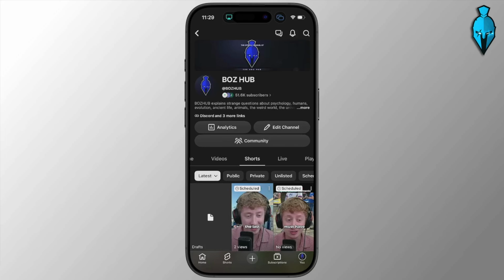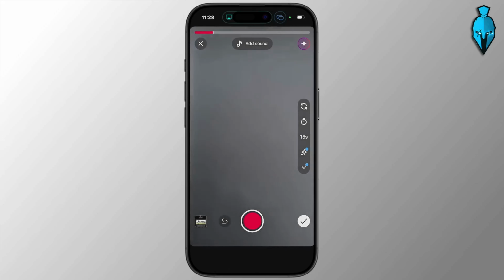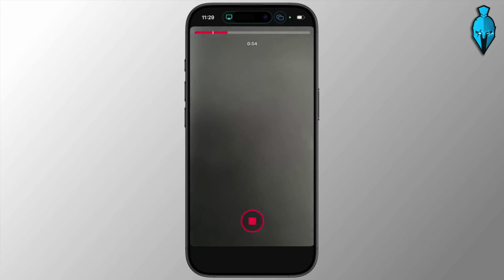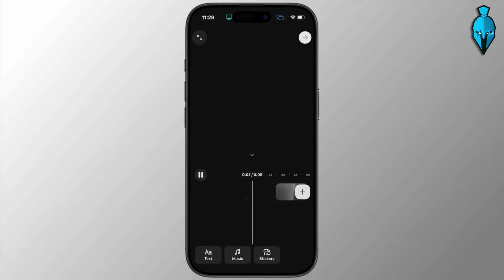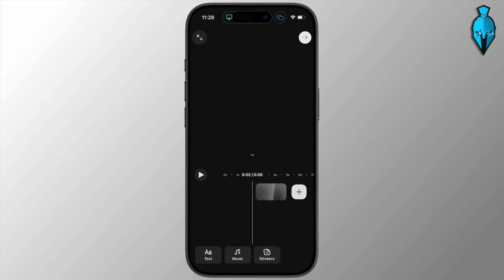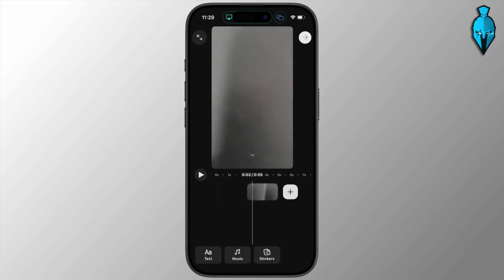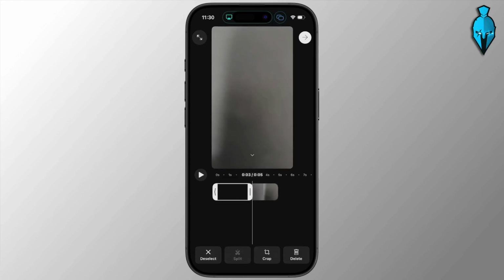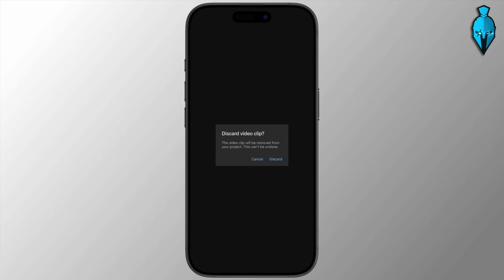How To Edit Clips In YouTube Shorts - Full Guide